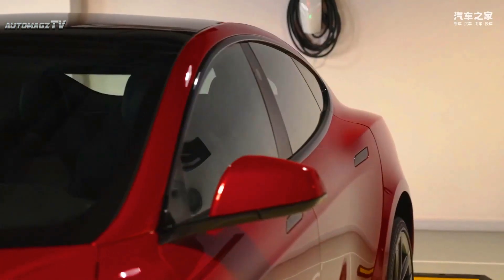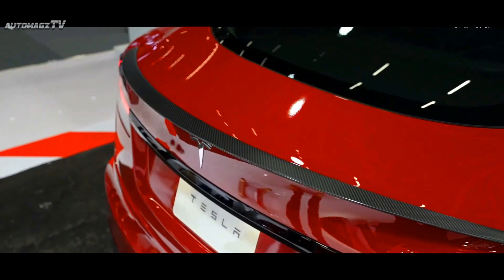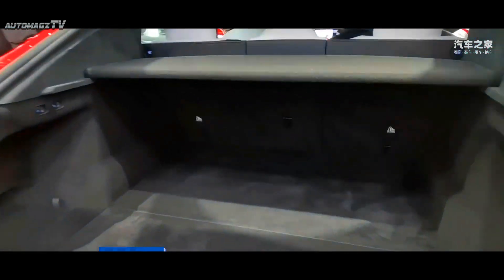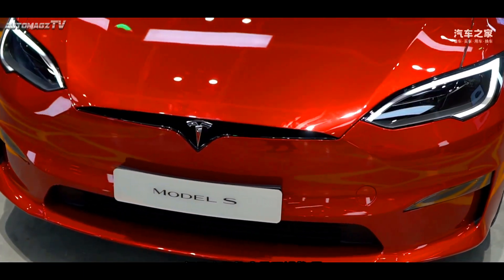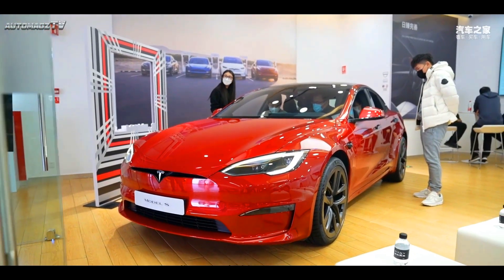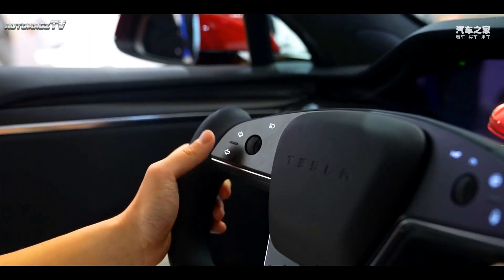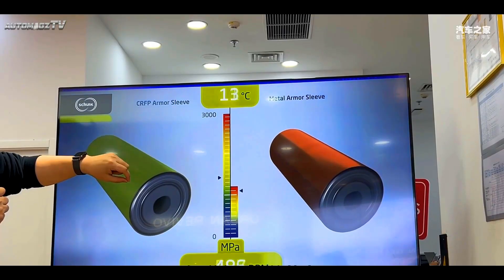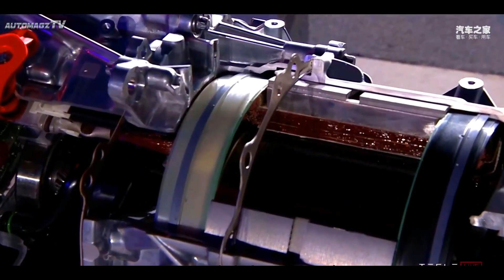New Upgraded! 2023 TESLA MODEL S PLAID Interior Exterior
Automagz TV - 2023 Tesla Model S Plaid

In terms of power, the new car will be equipped with a three-motor powertrain with a maximum power of 1020 horsepower and a four-wheel drive system. The acceleration time from 0-100km/h is only 2.1 seconds; in terms of vehicle dynamic control, the new car is equipped with vector torque control and digital traction Control, active suspension and other equipment, in the development test of the Nürburgring Nordschleife , the mass-produced version of the Plaid Model S achieved a lap time of 7 minutes and 35 seconds . At the same time, the cruising range of the new car has reached 637 kilometers